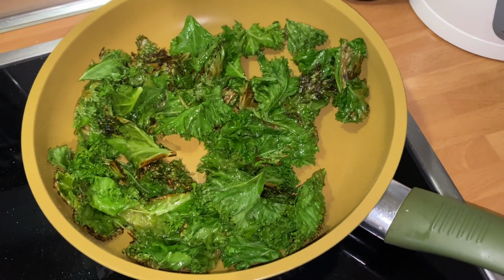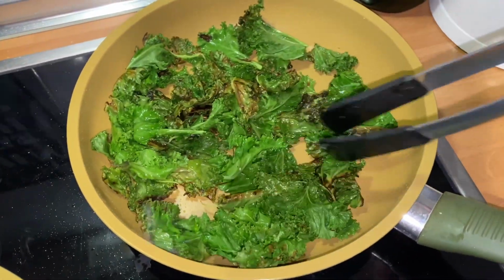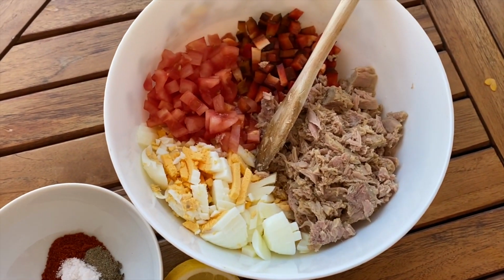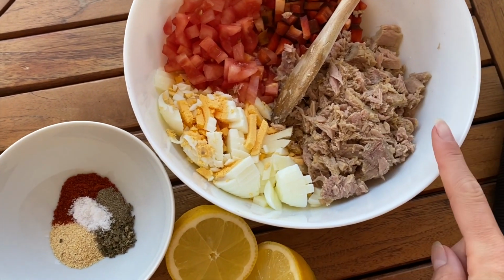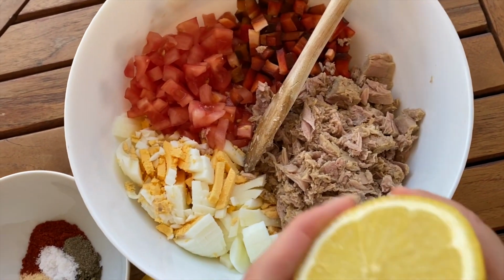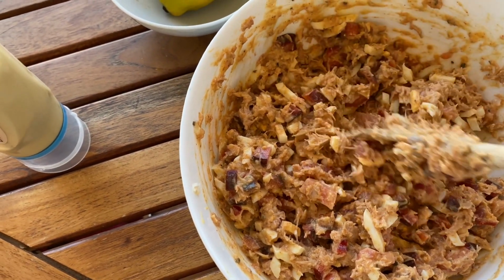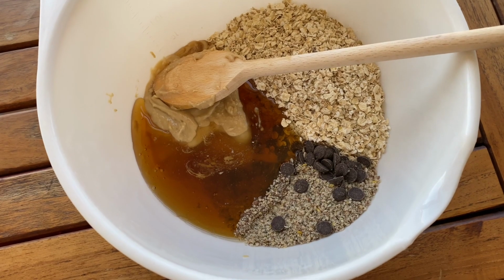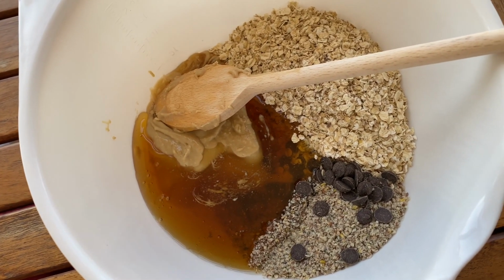🍋WHAT I EAT TO LOSE HEIGHT WHILE NURSING / MEAL PREP /MEDITERRANEAN DIET / MEAL IDEAS FOR BUSY MOMS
My menu for the week, what I'm eating to lose weight while nursing and to get in shape after pregnancy. I have 2 recipes for you guys.
We do some meal prepping together and I give you some yummy breakfast and dinner ideas. If you want to see what I looked like starting my weight loss journey, watch this video right
  Next video will be a weekly ALDI grocery haul, sowing you the foods I'm buying for weight loss and overall healthy eating. A lot of my recipes comes from the Mediterranean diet.

MOM & BABY must haves

POPULAR UPLOADS:
➤LABOR + DELIVERY VLOG 2021 / REAL + RAW NO EPIDURAL / BABY BORN IN LESS THAN 10 MIN! / Lii Borossy
➤SURPRISE GENDER REVEAL PARTY 2020! / ARE WE HAVING A BOY OR GIRL?! / SUPER EMOTIONAL / Lii Borossy
➤TWO WEEK WAIT SYMPTOMS / HOW I KNEW I WAS PREGNANT BEFORE MISSED PERIOD / LINE PROGRESSION TESTING